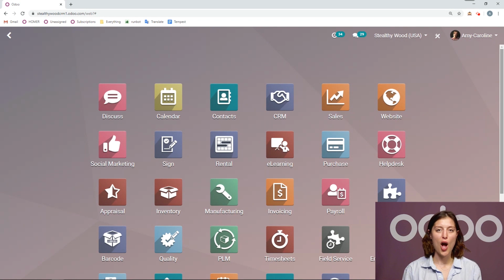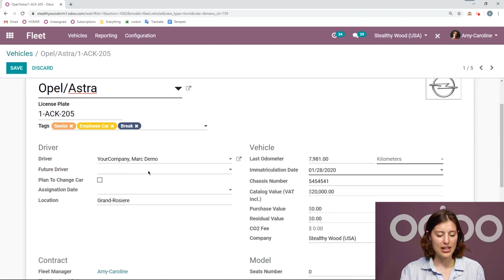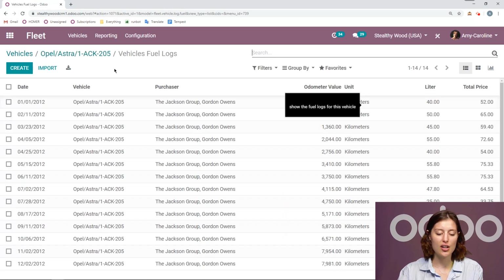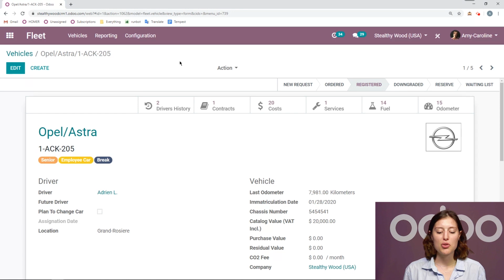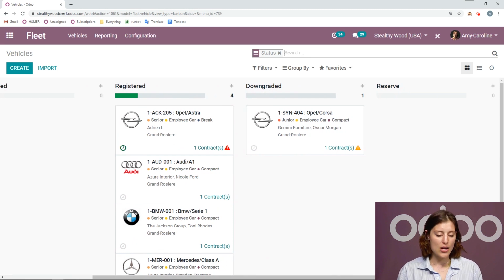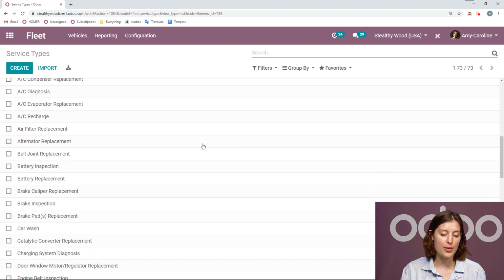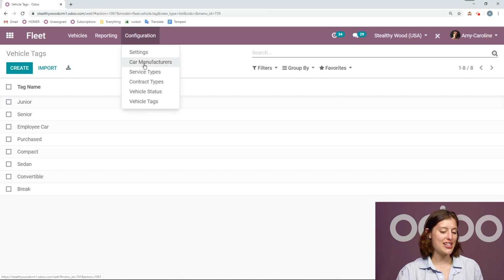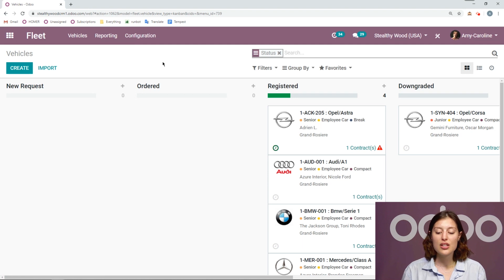Fleet Basics | Odoo Fleet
In this video, learn how to manage your fleet efficiently.